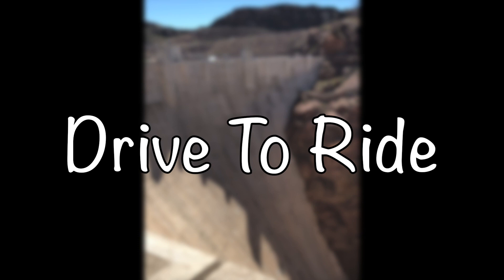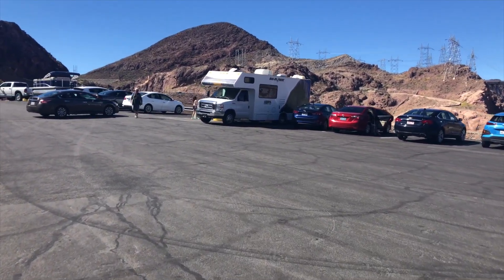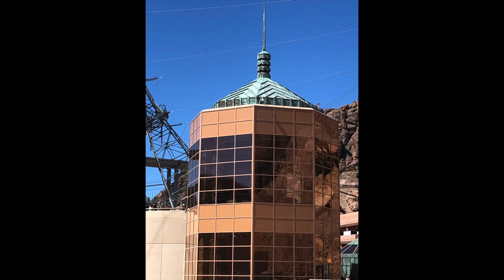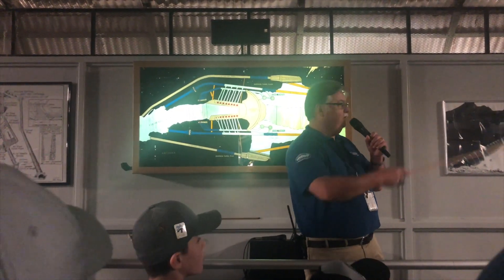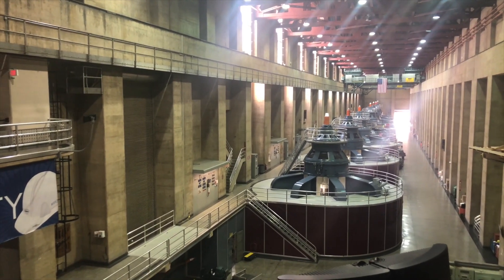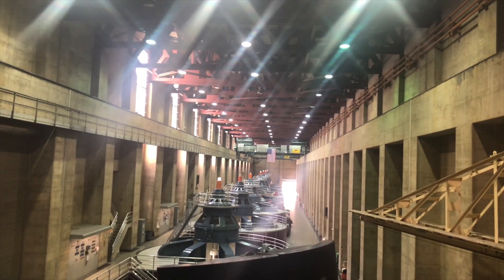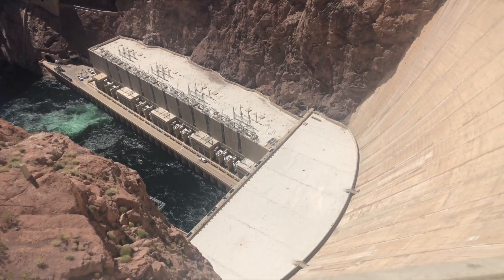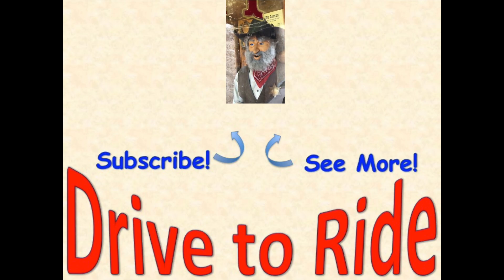Hoover Dam Tour 2019 - From Las Vegas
Hoover Dam Tour 2019 - We visit the Hoover Dam and tour the Power House and the dam interior!